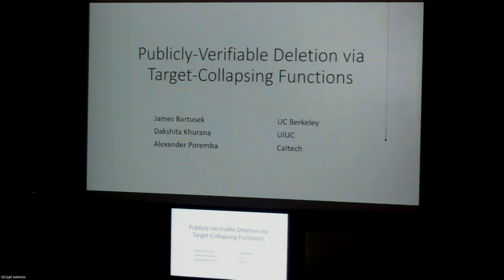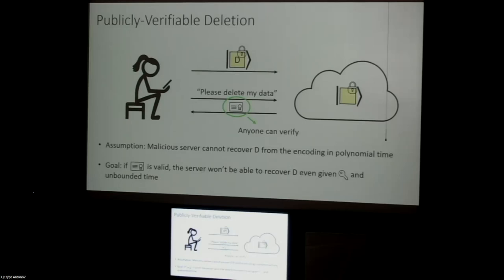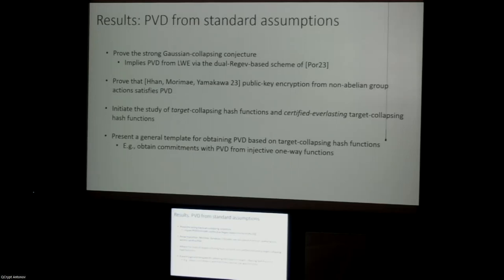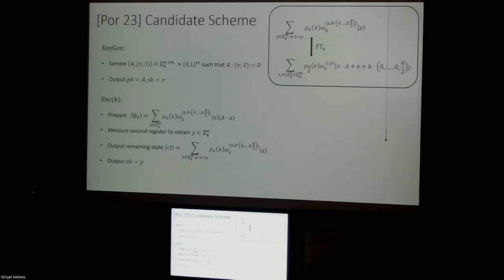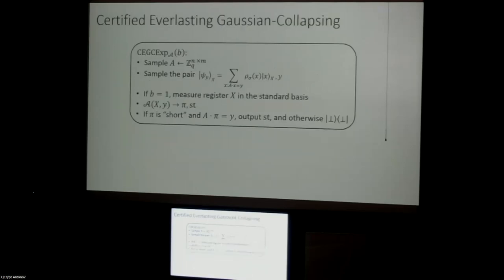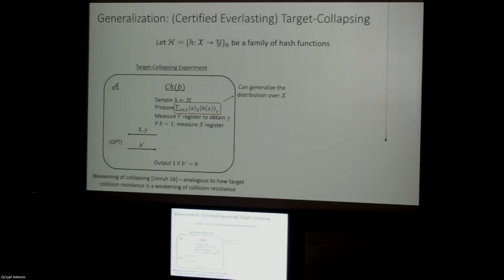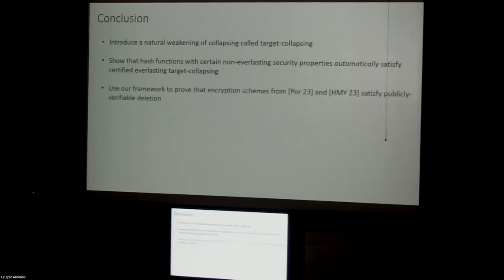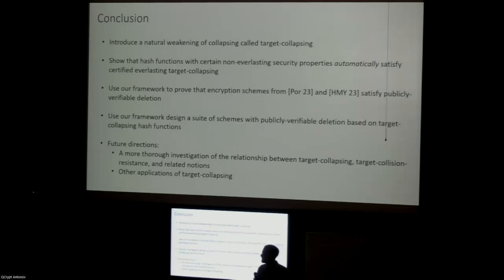James Bartusek: Publicly-Verifiable Deletion via Target-Collapsing Functions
James Bartusek gave the contributed talk “Publicly-Verifiable Deletion via Target-Collapsing Functions” at the 2023 Conference on Quantum Cryptography at the University of Maryland. Bartusek is a computer science doctoral student in the theory group at University of California, Berkeley.